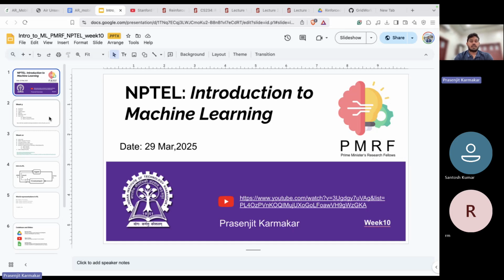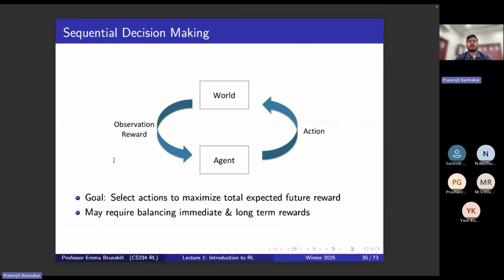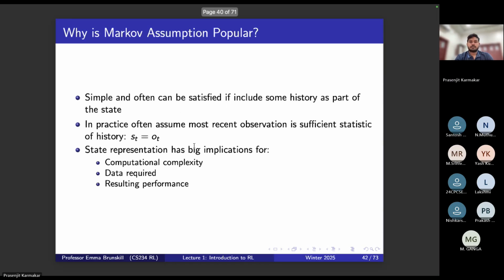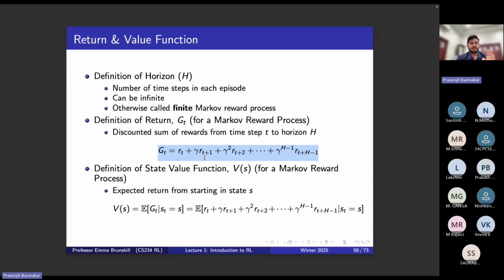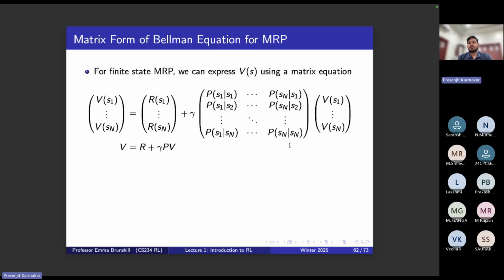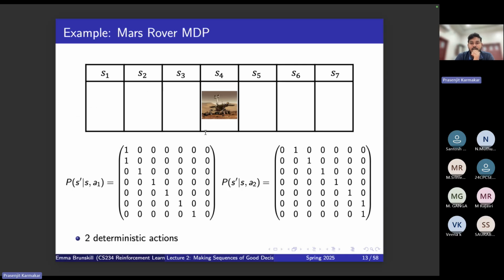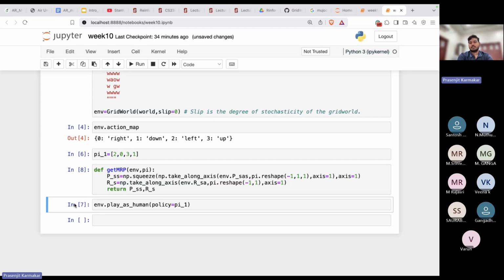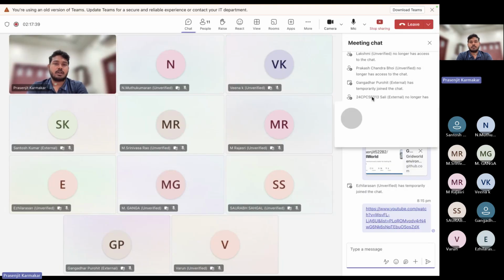[Week 10] Introduction to Machine Learning (noc25-cs46)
We covered concepts of classical Reinforcement Learning, Markov Processes, Markov Reward Process, Return, Value Function, Policy, Gridworld library, and Policy Evaluation to find an optimal policy in a simple Gridworld example.